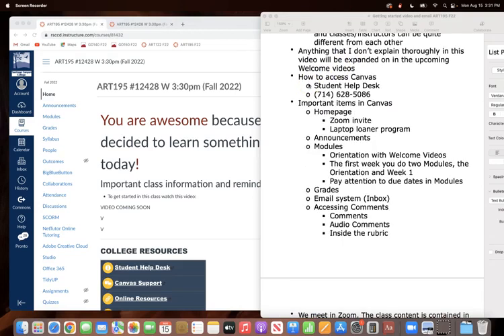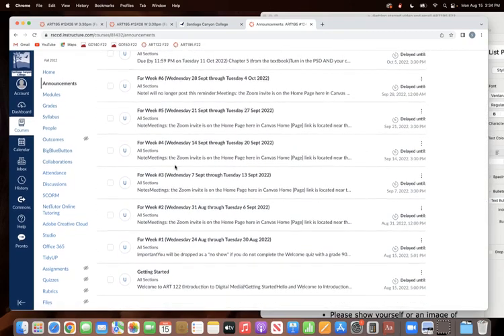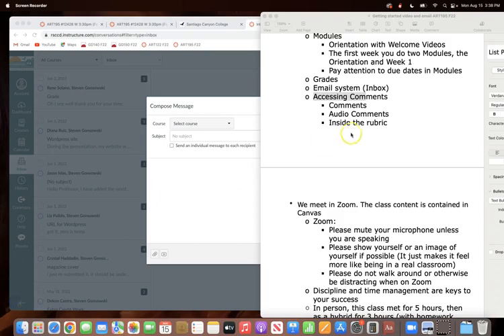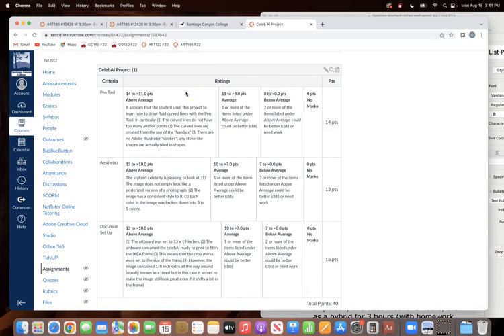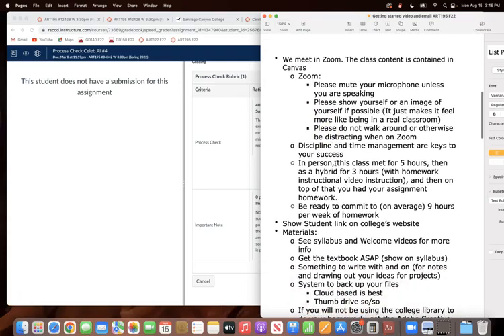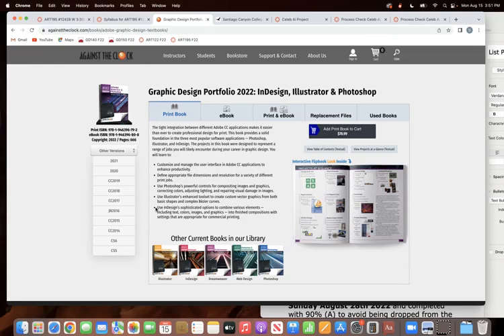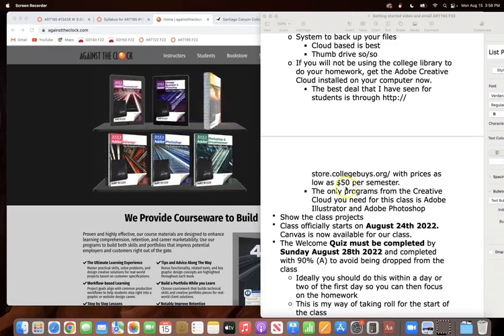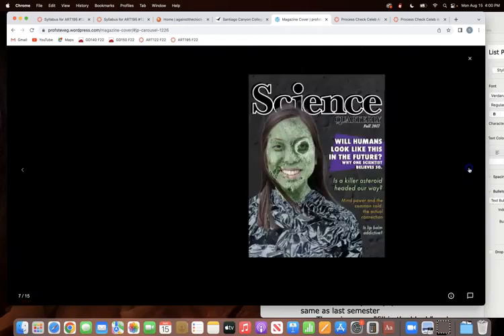Getting Started ART 195 F22